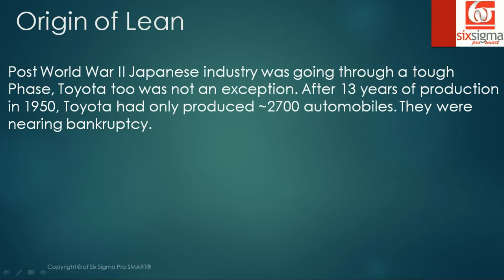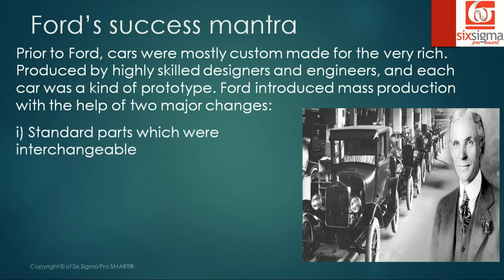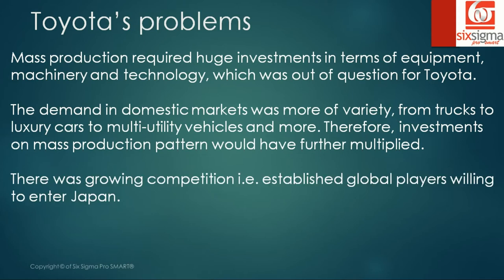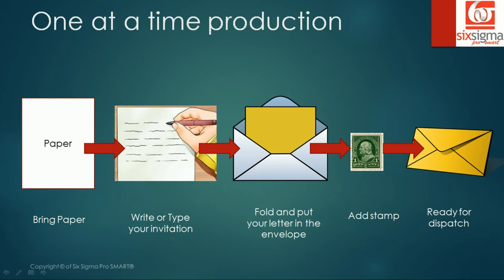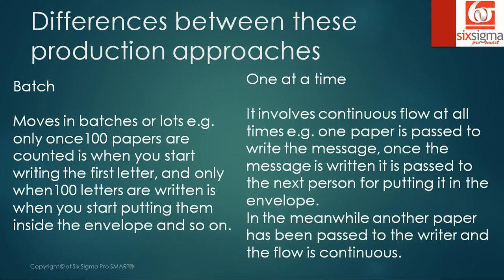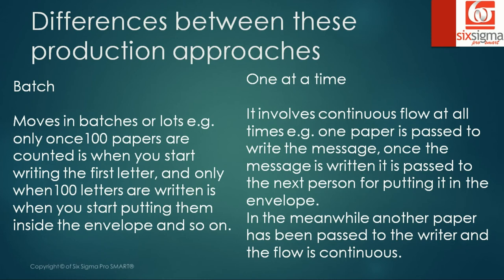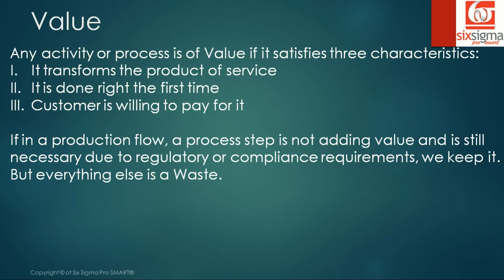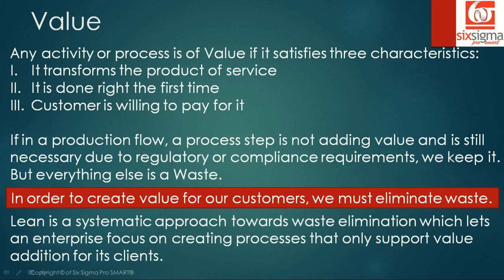Introduction to Lean - Part I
This video covers the origin of Lean at Toyota. We have discussed Batch and One-at-a-time production systems. Further, the concept of Value and Waste has been explained in the simplest possible way.